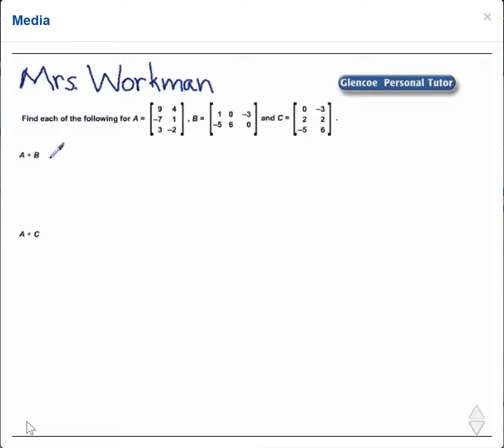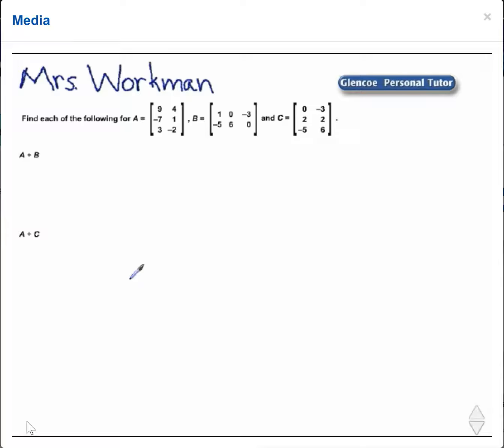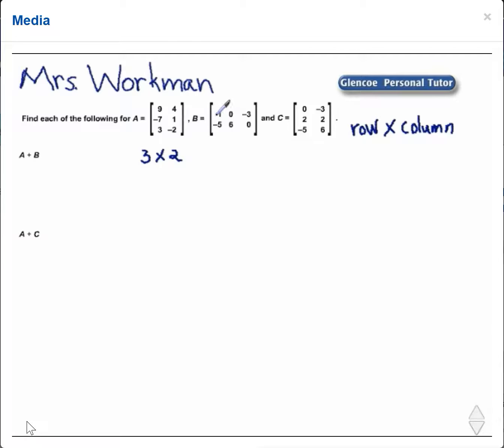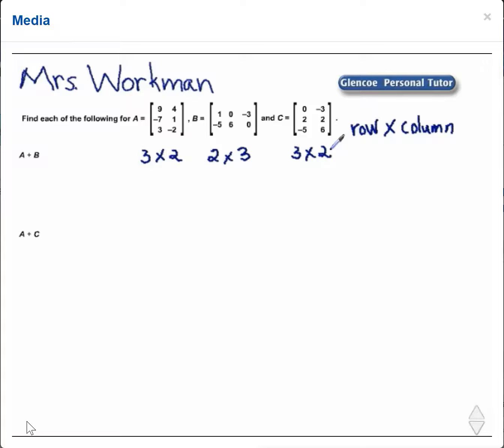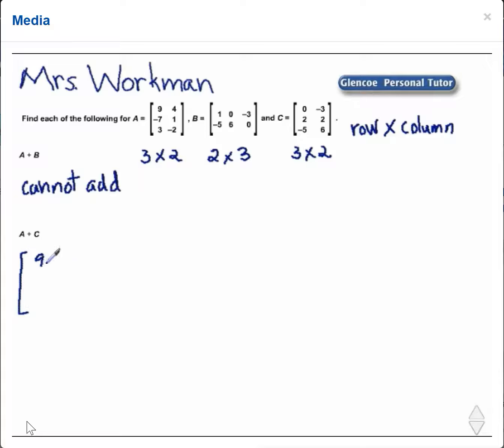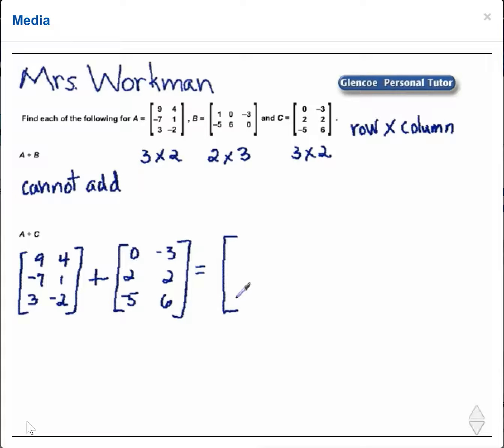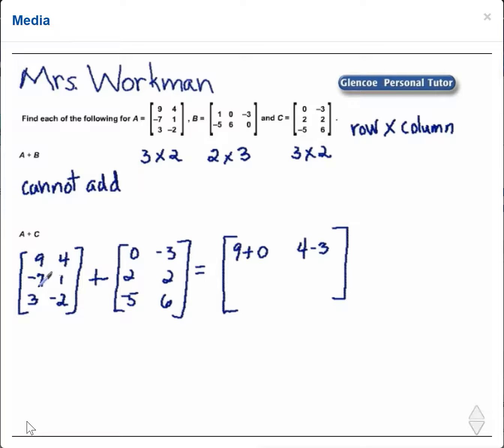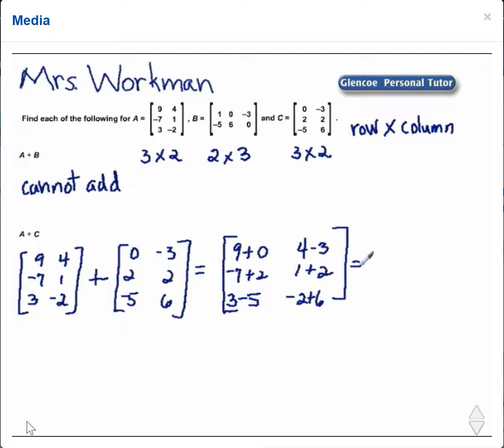Add and Subtract Matrices